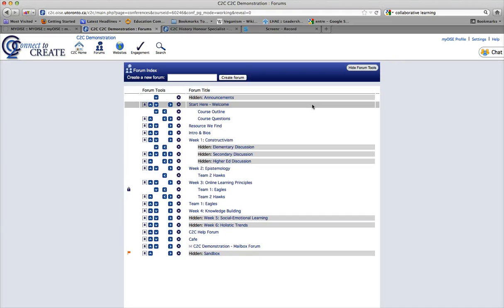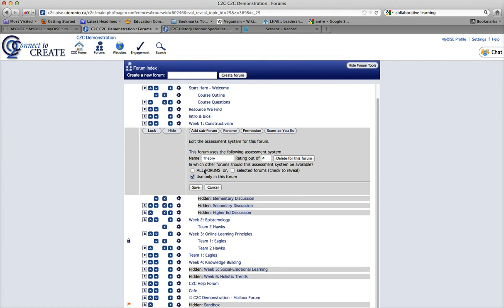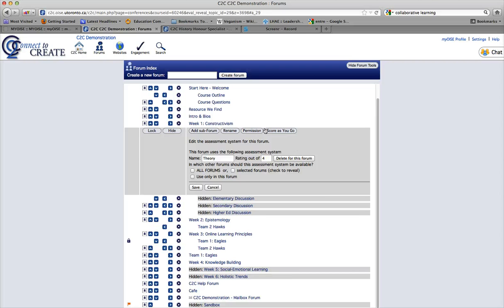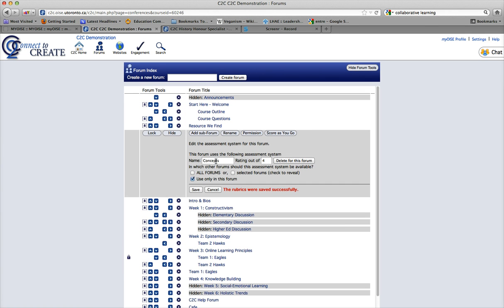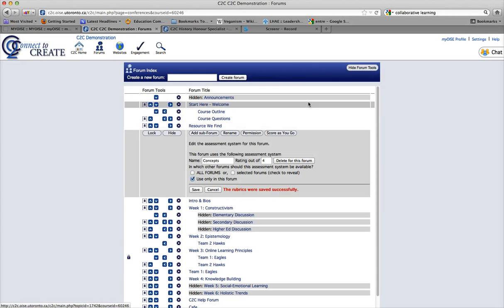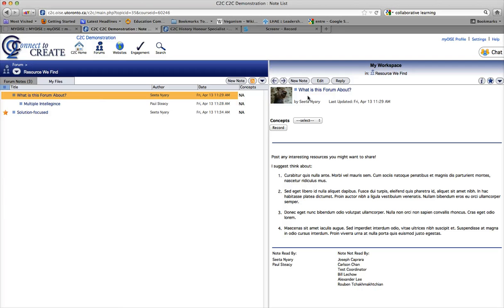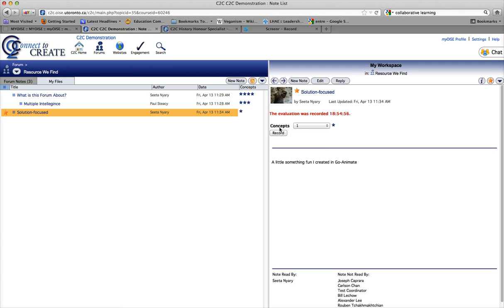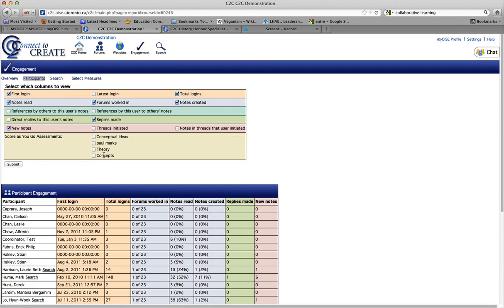21. Score As You Go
21. Score As You Go